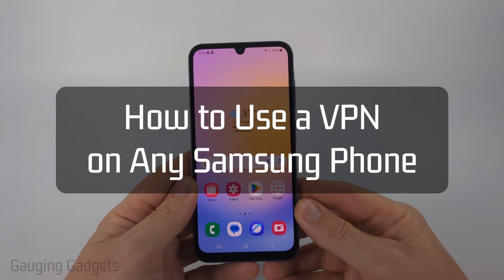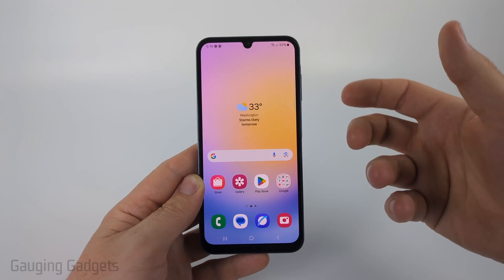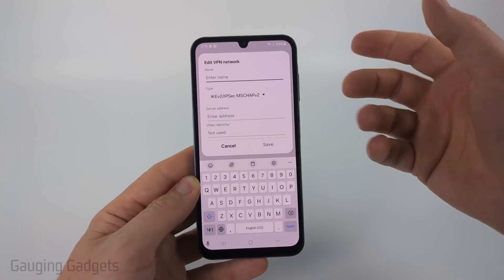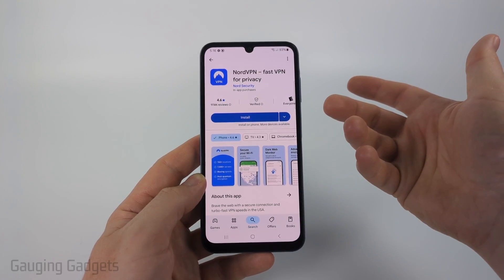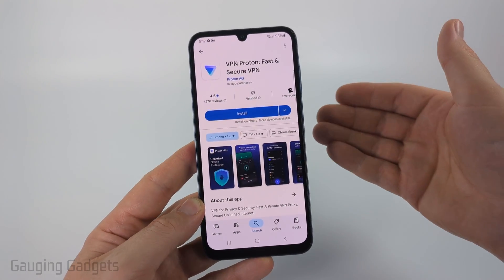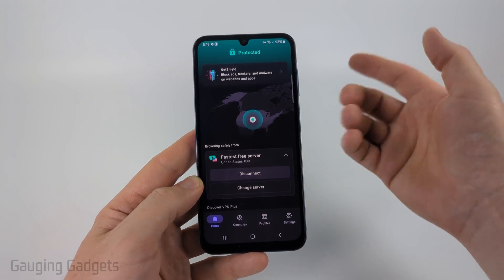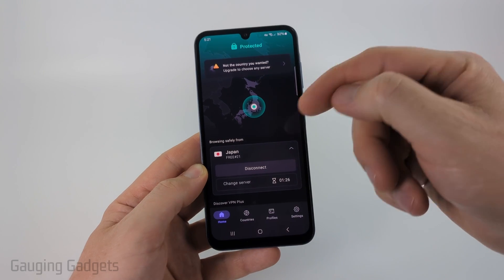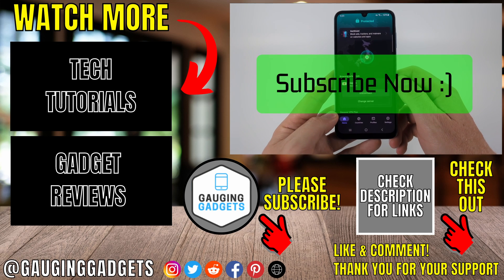How to Use VPN on Any Samsung Phone - 2025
How to Use VPN on Any Samsung Phone? In this tutorial, learn how to easily set up and use a VPN on any Samsung phone, including Galaxy models, running Android in 2025. We’ll walk you through using both built-in VPN settings and popular free VPN apps to protect your privacy, and secure public Wi-Fi. This means you can stay anonymous and browse safely on your Samsung phone wherever you go.

VPN Discounts & Apps (Paid Links):
ExpressVPN: